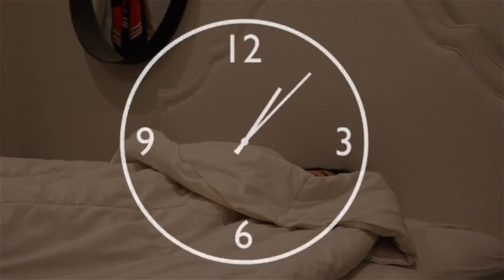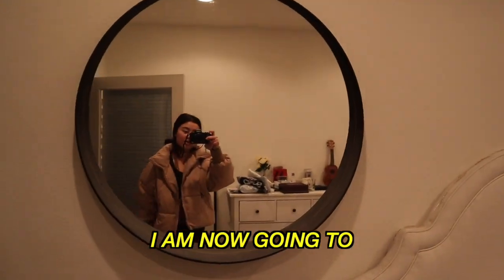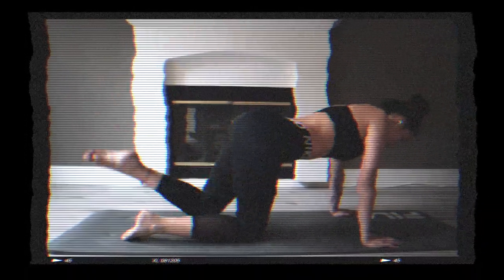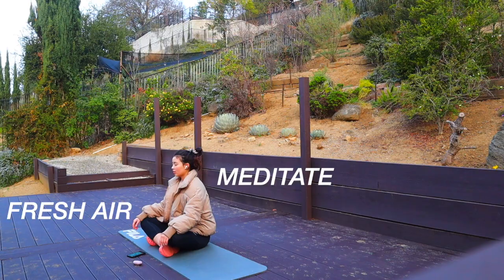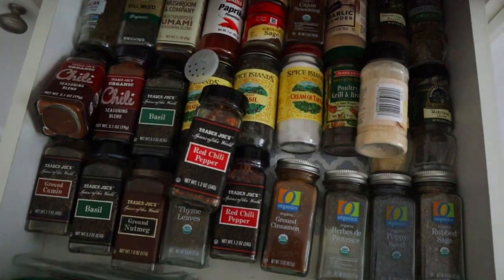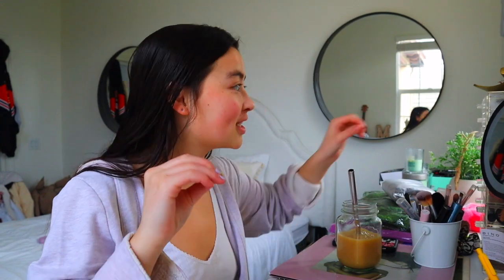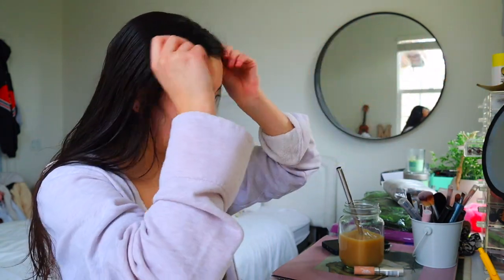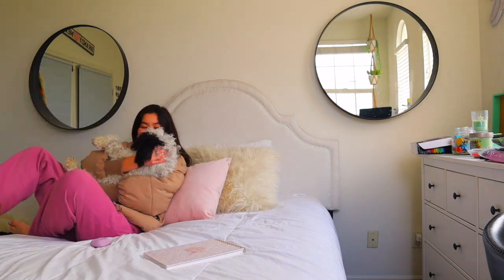6am PRODUCTIVE SCHOOL MORNING ROUTINE | healthy + realistic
I hope you enjoyed this video! Make sure you subscribe if you haven't already and give this video a thumbs up :) I want this video to help inspire some of you to get up early in the morning and be productive. I know I feel so much better when I do!